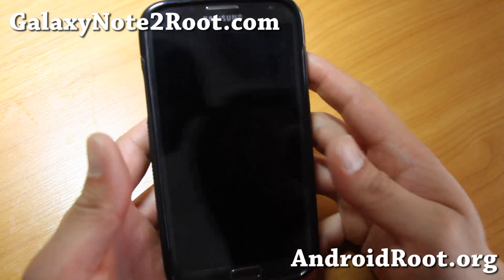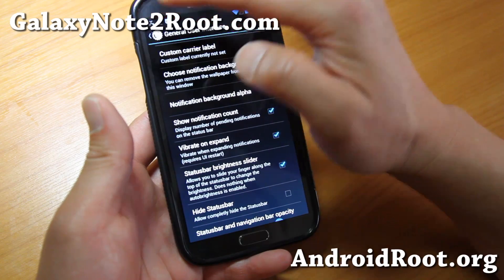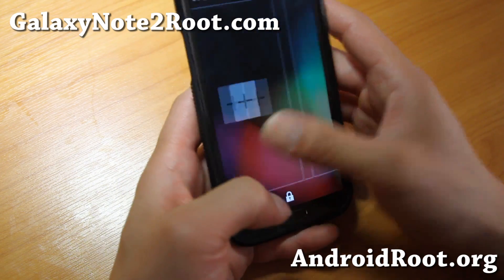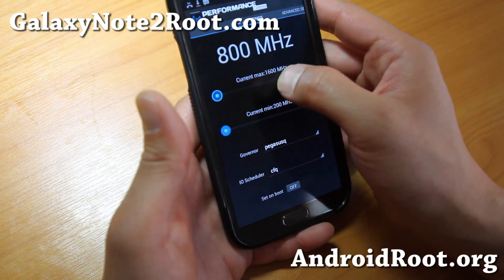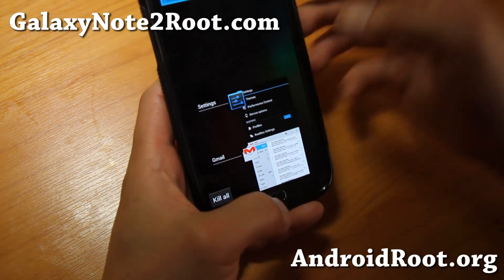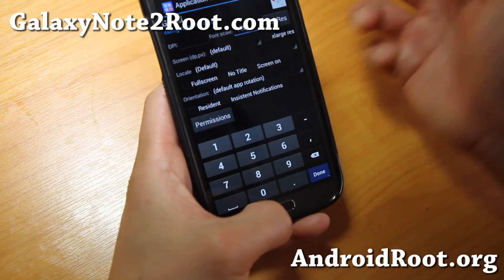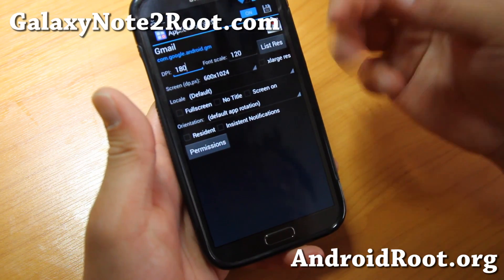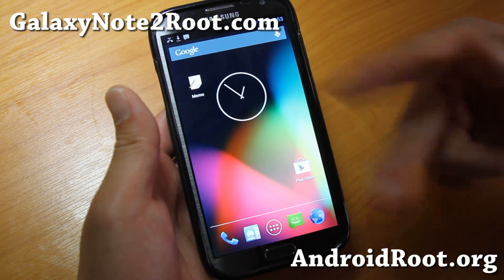RootBox ROM for Galaxy Note 2!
Here's a quick ROM overview of RootBox ROM for Galaxy Note 2.

This ROM is available for all Galaxy Note 2s including GT-N7100, AT&amp;T SGH-i317 (i317 ROMs are compatible also with T-Mobile SGH-T889, GT-N7105, and SHV-e250), Sprint SPH-L900, and Verizon SCH-i605. (For Korean Note 2 SHV-e250 series, you do need to install SJKernel for your appropriate carrier such as SKTelecom, LG U+, or KT).